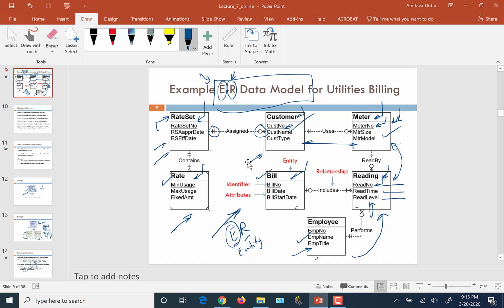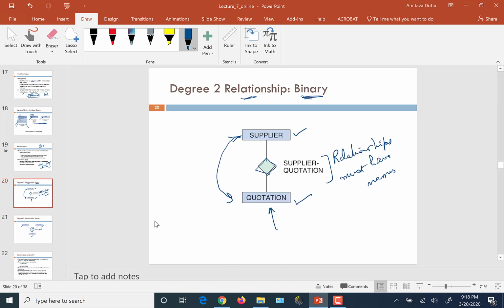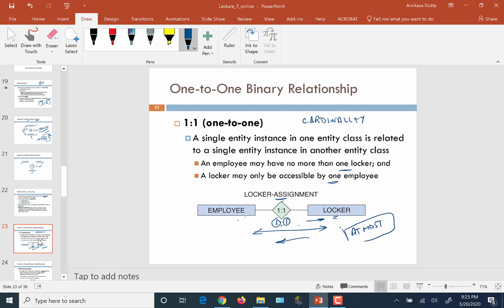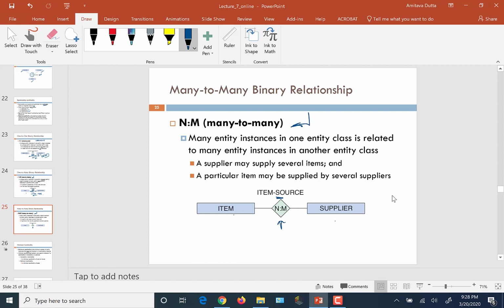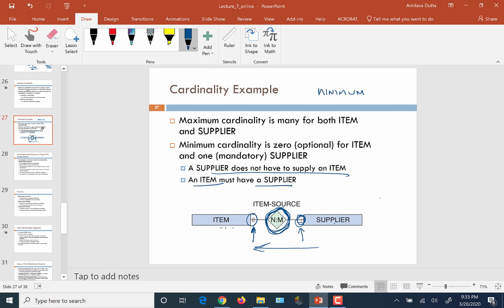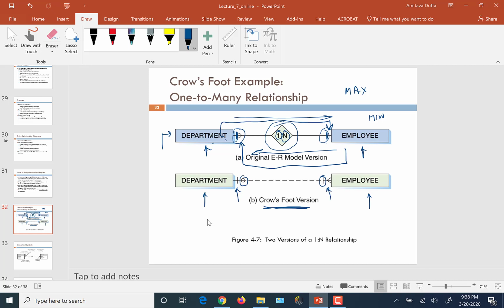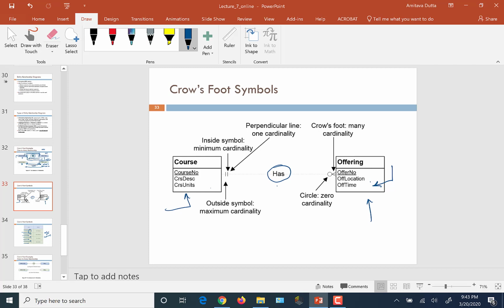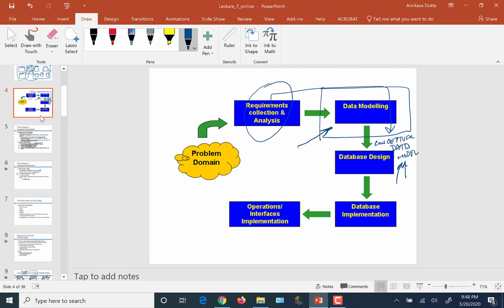MIS310 ERmodel 02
Conceptual data Modeling, Entity Relationship diagrams, relationship degree and cardinality, crows foot notation